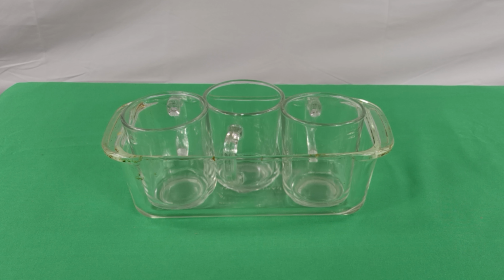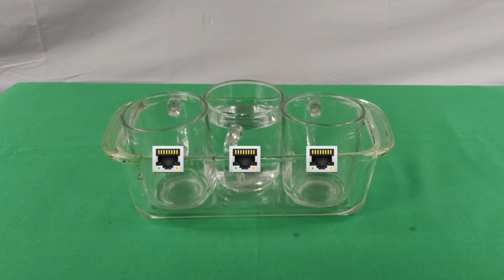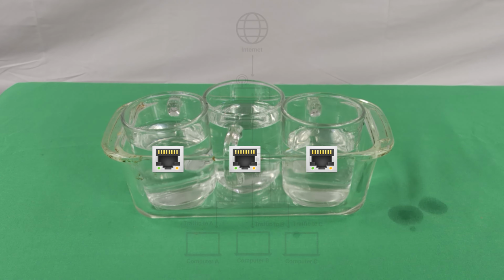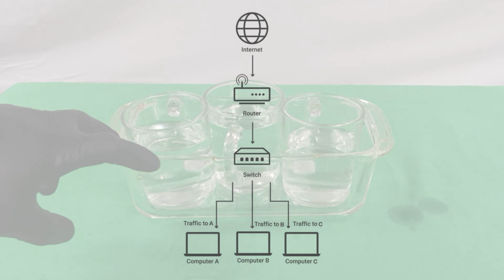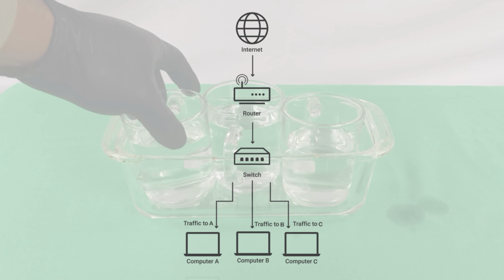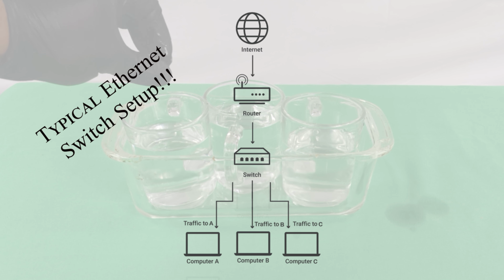Easiest BREAKDOWN of a Ethernet switch ever!!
In this video, we reveal the EASIEST explanation of an Ethernet switch EVER! Whether you're a newbie or need a quick refresher, we break down complex ideas into fun, bite-sized pieces. Uncover the magic of what an Ethernet switch does; 💡INFOGRAPHICS and REAL-WORLD EXAMPLES make it engaging and easy to grasp! Stick around to elevate your understanding of this networking essential. 🔔